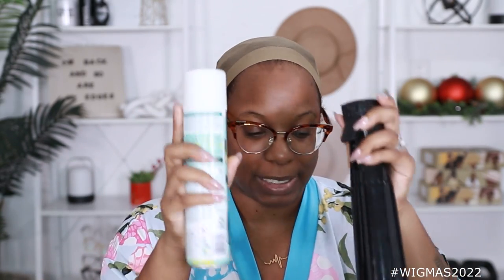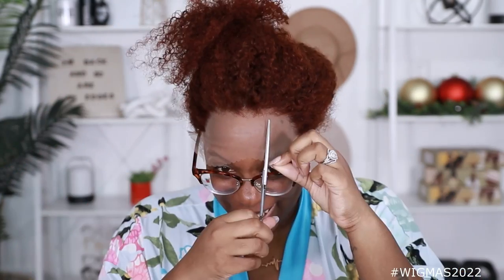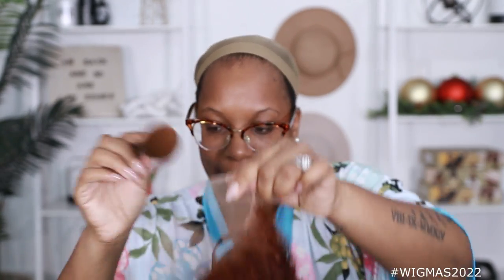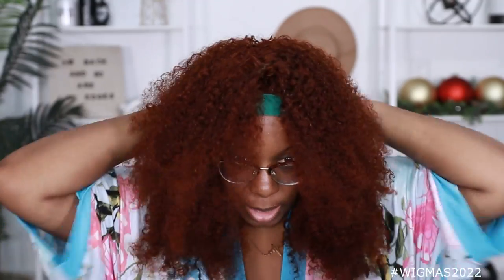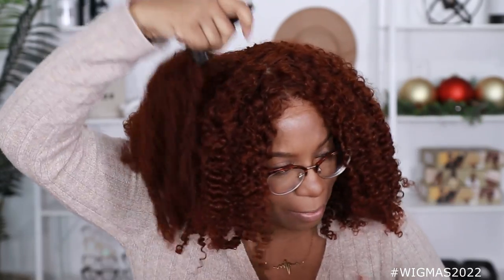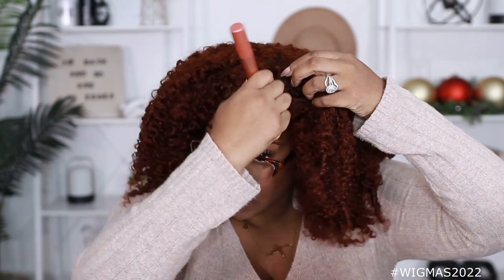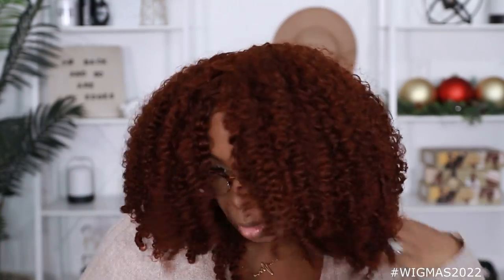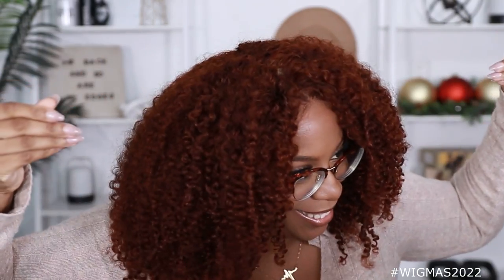Textured AUBURN Kinky Curly Affordable WIG NO ADHESIVE Easy Reddish Brown Beginner Wig Install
Textured AUBURN Kinky Curly Affordable WIG NO ADHESIVE Easy Reddish Brown Beginner Wig Install Klaiyi Hair . Press play for glueless beginner friendly wig install & review by Kie RaShon .

🤎  🤎  🤎 WIG INFO 🤎  🤎  🤎
Hair Info: 13*4 lace front wig, kinky curly, 20inch, 150%denisty, auburn brown color (i feel like they sent me 180% density)

Mielle Rosemary Oil
Banana Clip
Nairobi Wrap Mousse
Felicia Brush (Travel)
Felicia Brush (sold out)
Revlon Diffuser
Wig Caps
GEX Beauty WIG GRIP (Brown)

🤎  🤎  🤎  VIDEO LAYOUT 🤎  🤎  🤎
00:00 WIGMAS Welcome Back
00:53 Specs and Wig Prep n Pulling
03:17 Define and Diffuse
05:46 Fluff n Stuff
07:24 Fix It!
08:17 MUST KNOW INFO!

WHAT KIE WORE:
Top: Rainbow
Press On Nails

WHAT KIE USES DAILY:
Mirror
Lapel Mic
Wax Stick (not mine, but better)

My Makeup:
Lipgloss: code KieGalore on 2 or more

Auburn Kinky Curly - Big Head Friendly

1. on front hairline
2. on sides to hairline and right above ears
3. down in back to nape of neck.
BIG HEAD FRIENDLY: 3 out of 3 points
BIG HEAD ASSOCIATE: 2 out of 3 points
TOO SMALL: 0 - 1 out of 3 points

Intro: Chuck Brown Band : Merry Christmas Baby
SipnSlay: Chris Brown This Christmas
Background: Dylan Sitts & Loving Caliber Christmas In My Heart